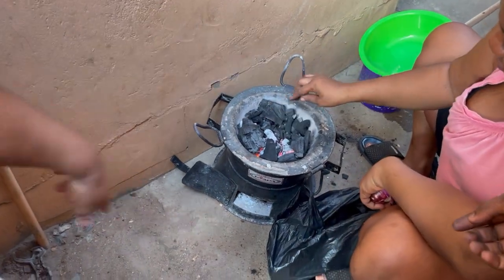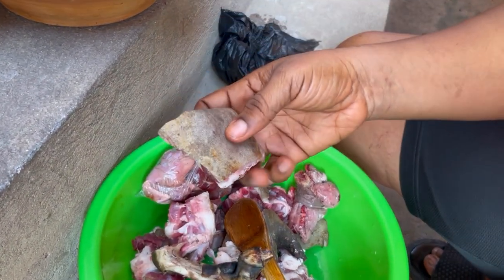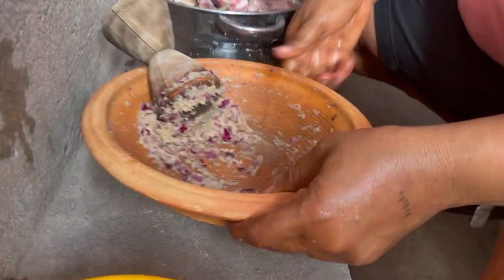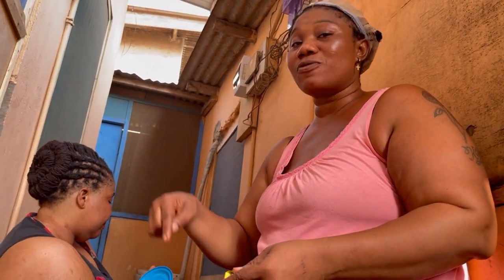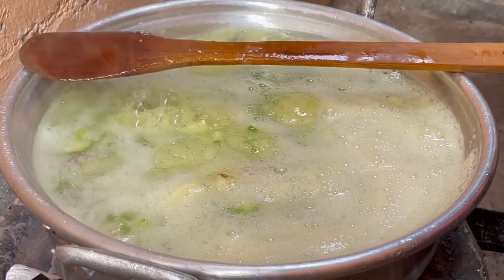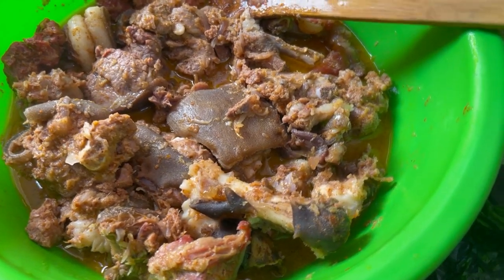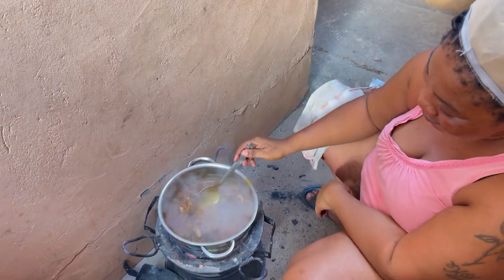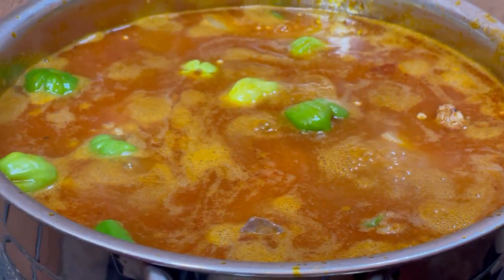Ewe Style Okro Soup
ingredients
Okro
Habanero Pepper
Redi onions
Goat meat
Beaf
Ginger
Garlic
Chili Powder
Garden eggs
cube
Palm oil
salt to taste